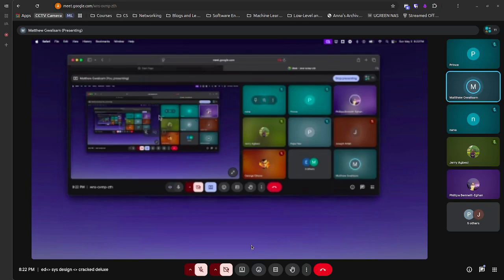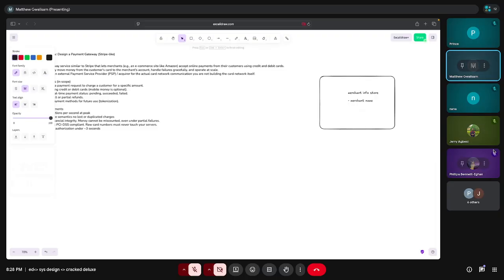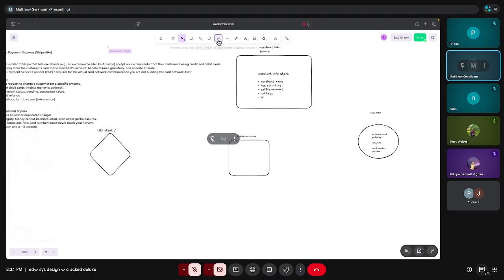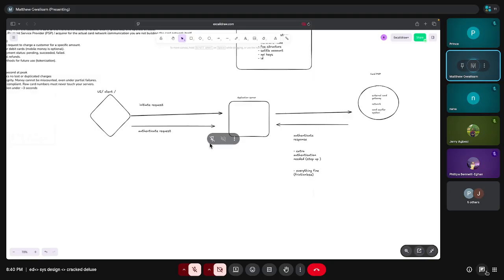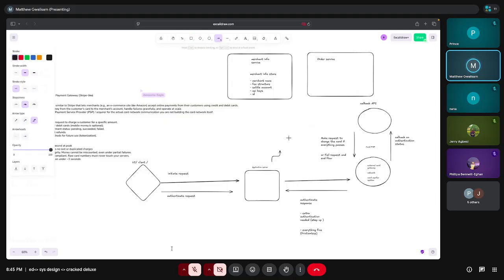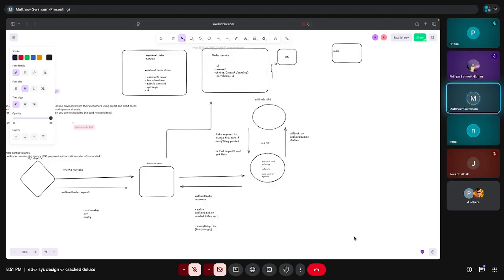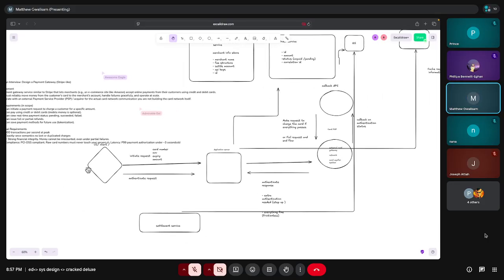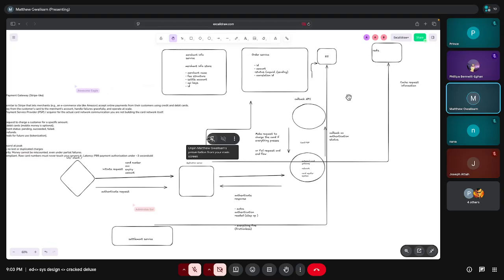Cracked - Weekly System Design Interviews (Gwalisam)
Join Gwalisam as he designs a Payment Gateway.

These environments are friendly and meant to be fun and free.

Reviews, suggestions and comments on the design interview process are welcomed.